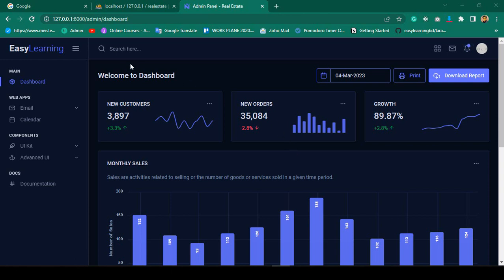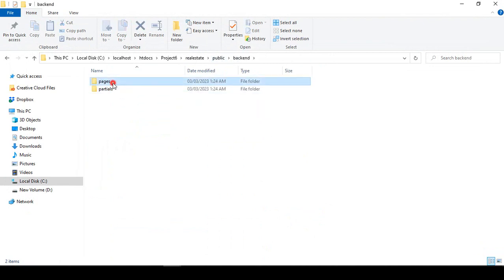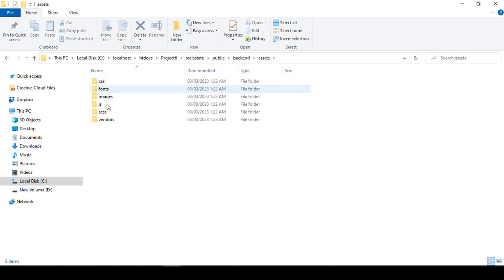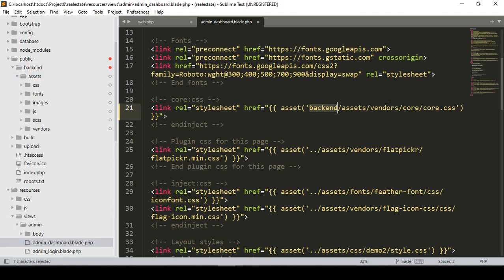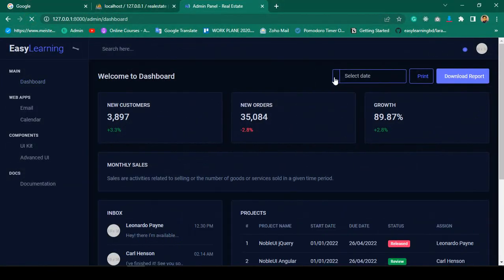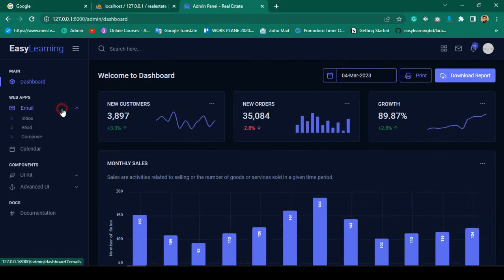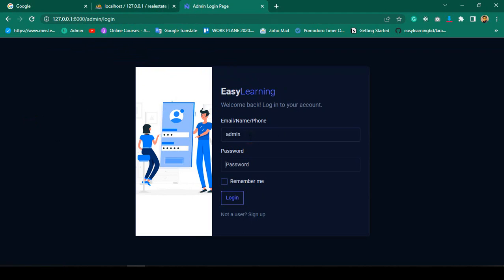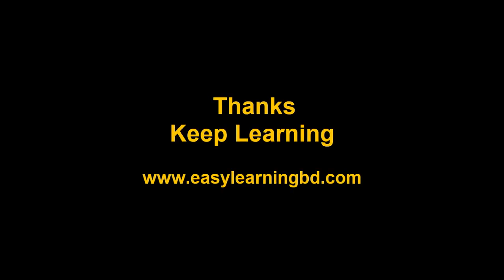Laravel 10 Full Course | #16 Update Admin Assets Path